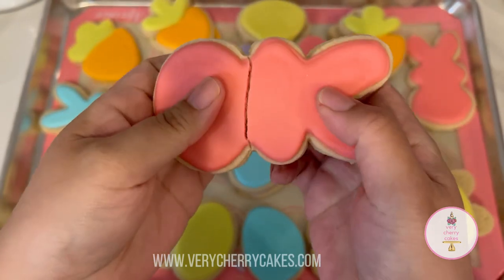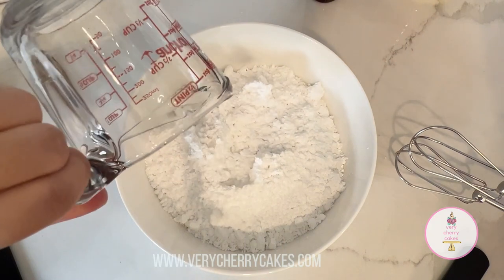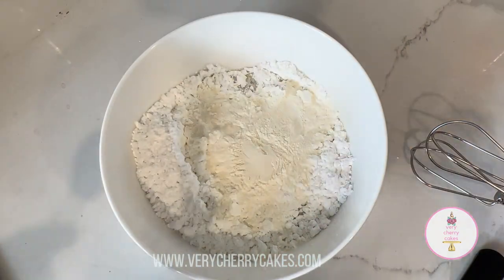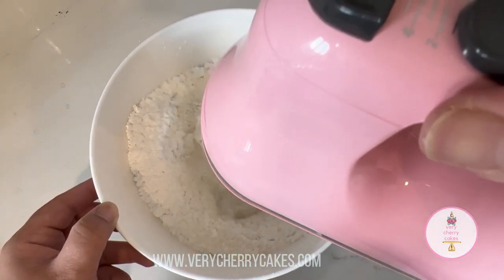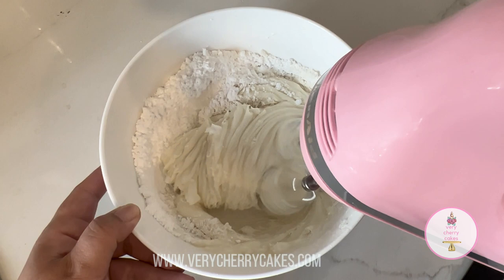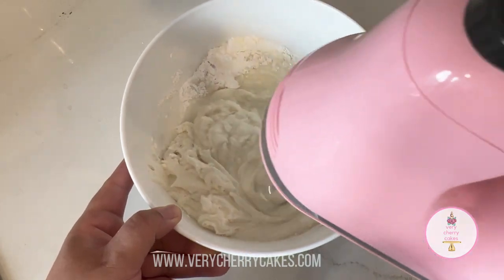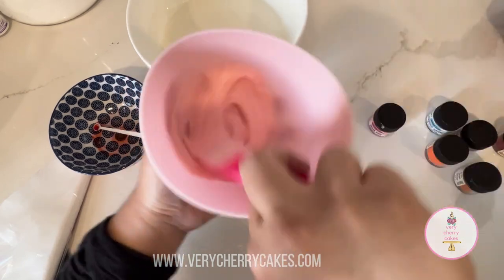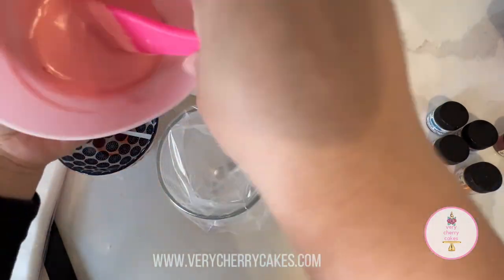Soft Bite Royal Icing | Very Cherry Cakes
Hi friends, today I am sharing my soft bite royal icing recipe with you! All the ingredients are below, as well as link to some of the products that I used.

Soft Bite Royal Icing
4 cups  confectioners sugar
1/3 cup water
1/4 tsp almond extract
1 tsp clear vanilla
3 tablespoons meringue powder
1 tbsp vegetable shortening
1 tbsp corn syrup

✅ the majority of the ingredients I use can be found at Walmart, HEB, local grocery stores, local cake supply stores, SAMS, COSTCO, and even on AMAZON

❗️ to find my recipes you can search my channel name VERY CHERRY CAKES followed by the recipe you need, in case you can't find a recipe let me know in the comments so I can fix it ❗️

ETSY SHOP